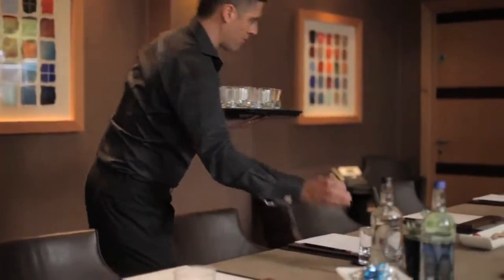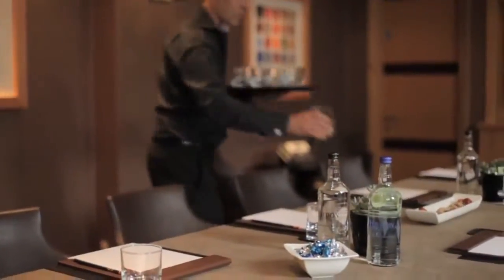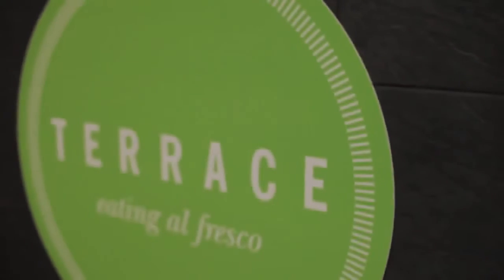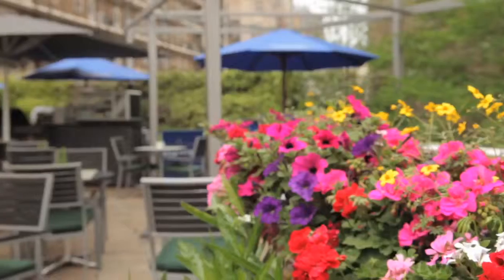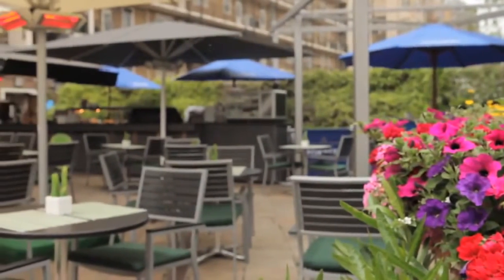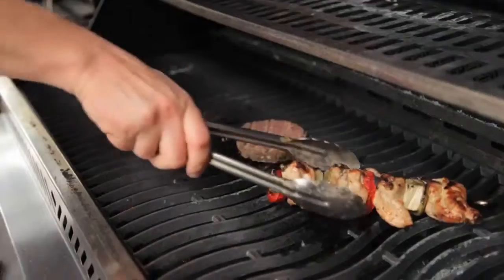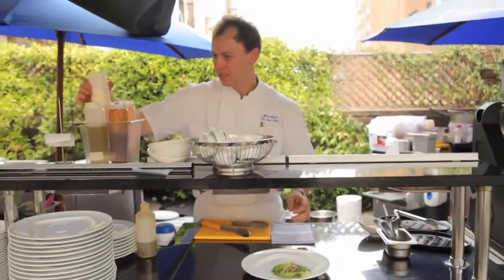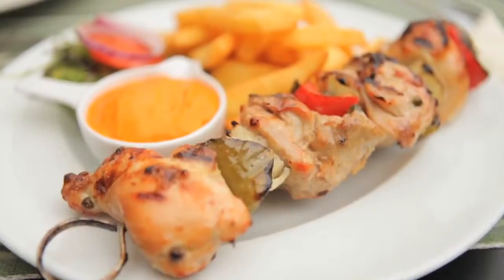Video tour of Jumeirah Lowndes Hotel_ Belgravia